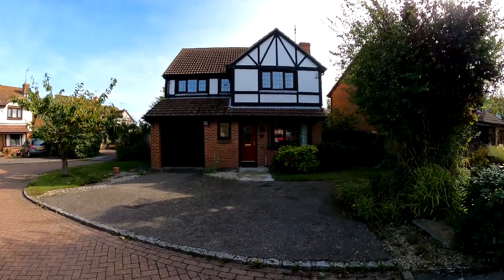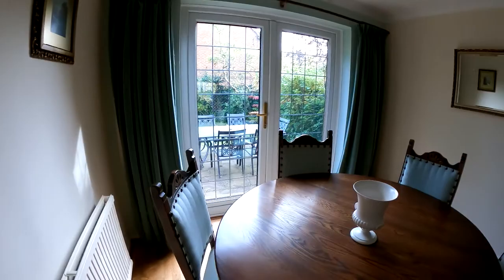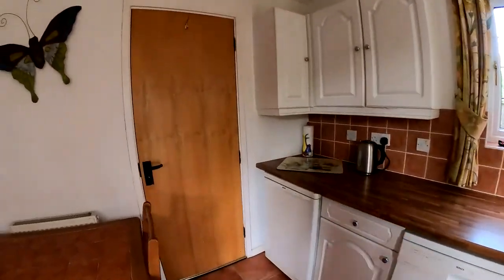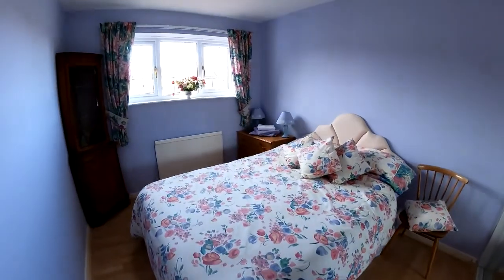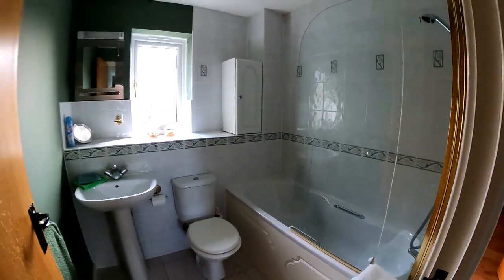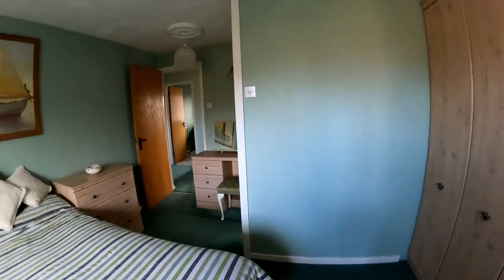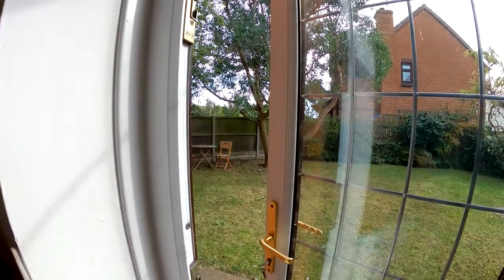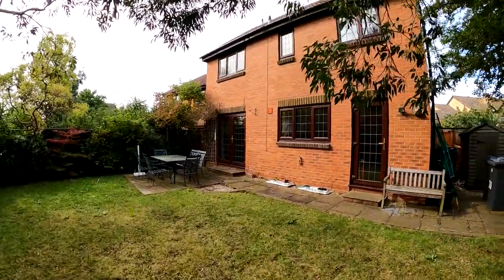Primrose Way Narrated Video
No upward chain for this detached family home which is well positioned in a popular development on the edge of the village of Chestfield with easy access to local amenities.  The comfortable accommodation incorporates entrance lobby, downstairs cloakroom, lounge with bay window and fireplace, separate dining area with access to rear garden and spacious kitchen/breakfast room which also has access to the rear garden.  To the first floor are four bedrooms, en-suite shower room and family bathroom.  The property stands on a good size corner plot with the benefit of the rear garden extending to the side of the property and to the front is off road parking along with an integral garage.   A great location within a short stroll to Chestfield mainline railway station, local shops, Sainsbury's supermarket and Medical Centre.  Bus services are available at Chestfield Road approximately 525 yards with services to the quaint Harbour Town of Whitstable (approx. 2.5 miles) and Cathedral City of Canterbury (approx. 6.4 miles).  Tankerton's delightful seafront is about a mile. Call Kent Estate Agencies on 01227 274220.